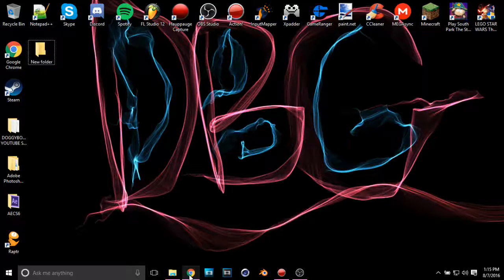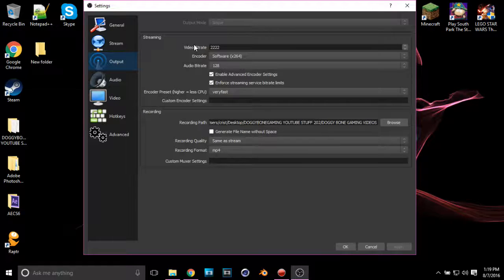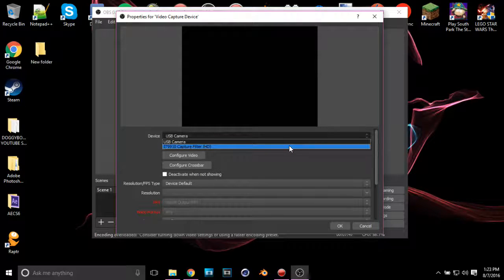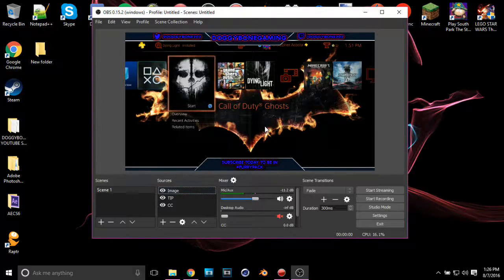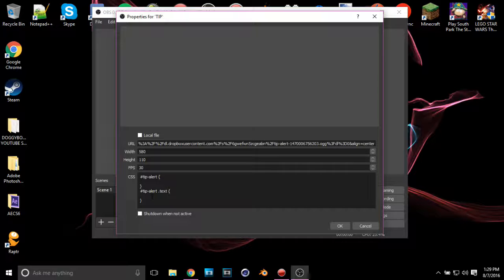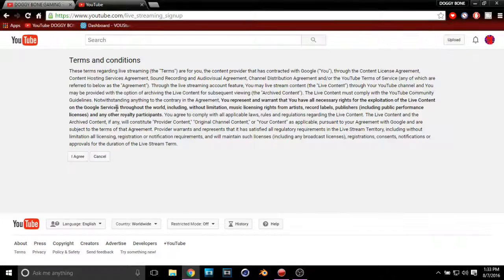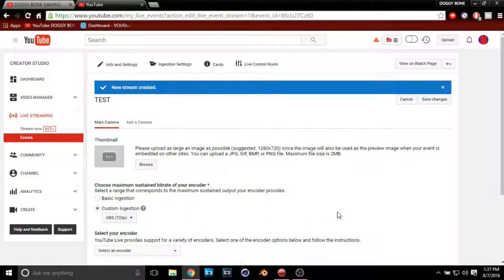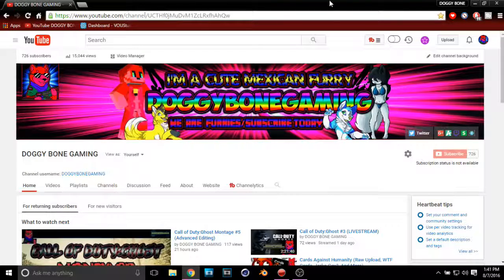Open Broadcaster Software/OBS (Tutorial, YouTube Channel Tips)